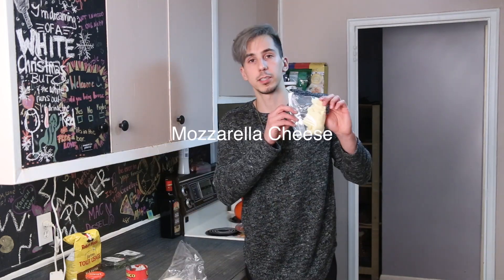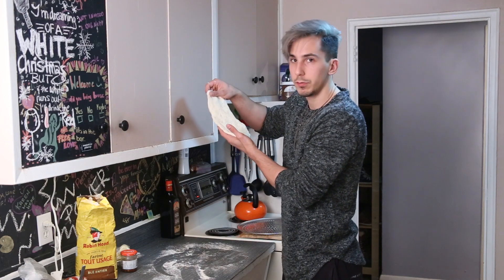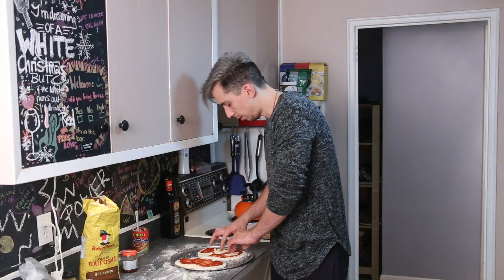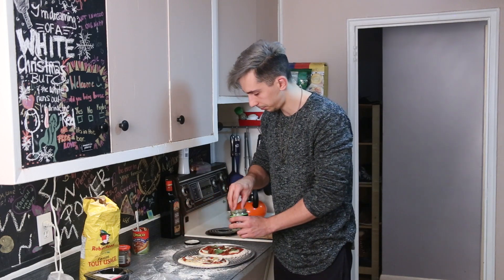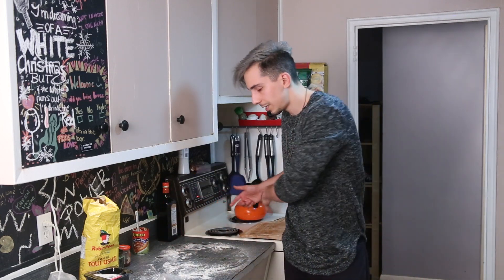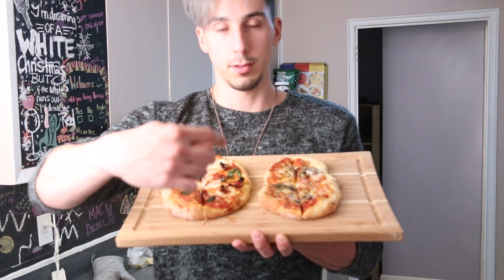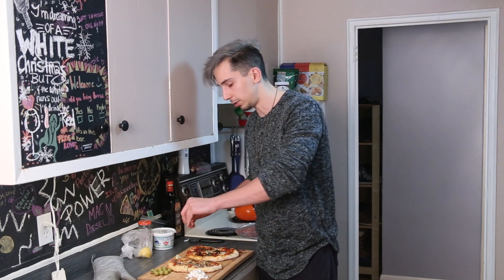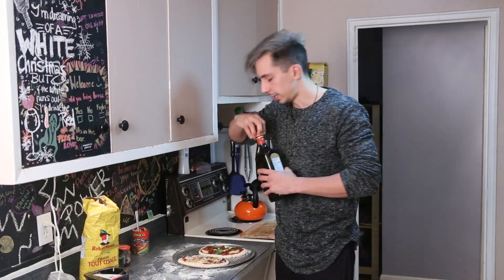Creative Cooking | Gourmet Pizza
Last week everyone who came out to celebrate my birthday was raving about my pizza. Cats out of the bag, heres how you would make it.
Its so much easier then it looks, its PIZZA.